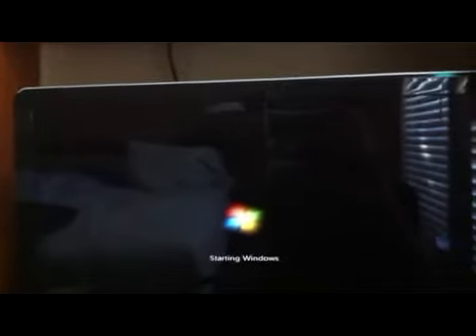Please Help Me Guys :(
i'm in total need of your help right now..please help me if you've had this problem before or know how to fix it!